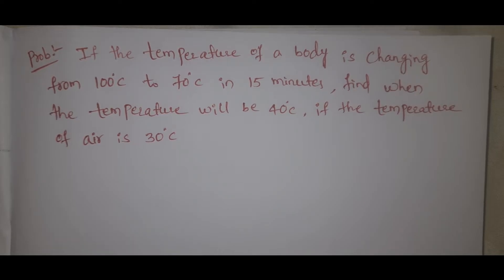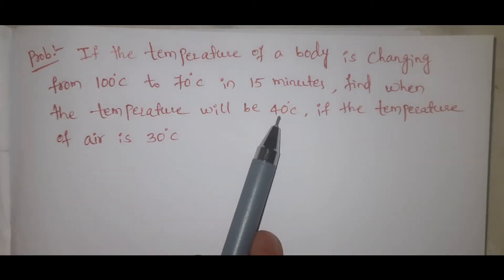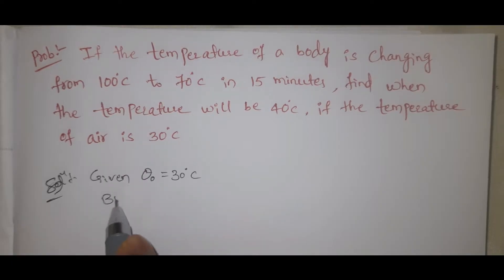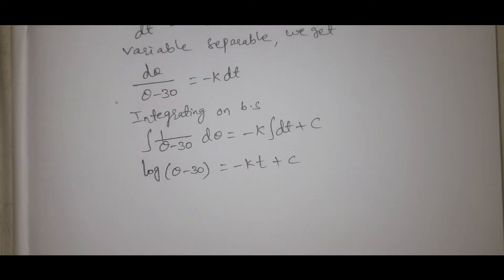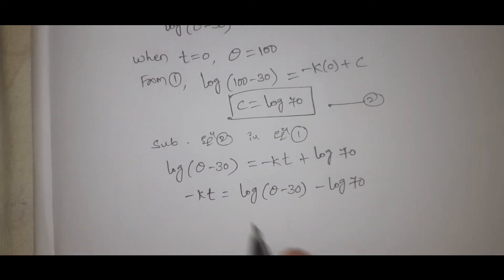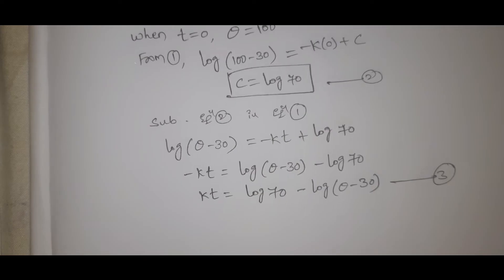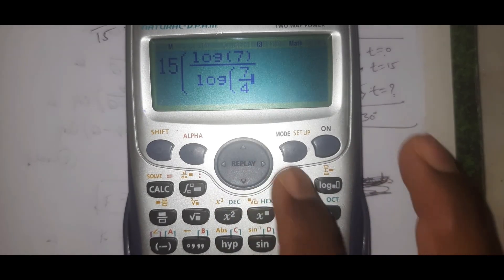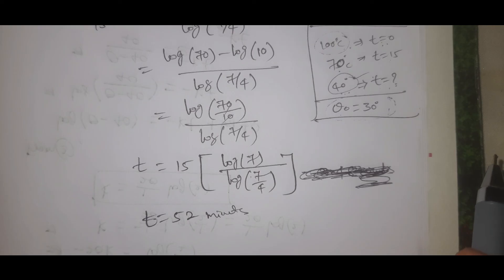D.E(Newton law of cooling) || Lect-4 || Rajeshlekkalu